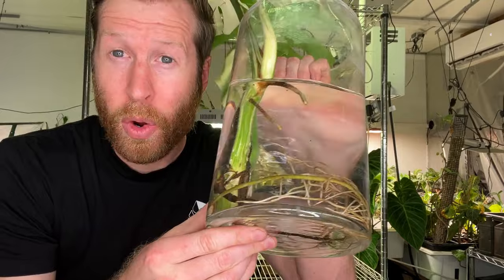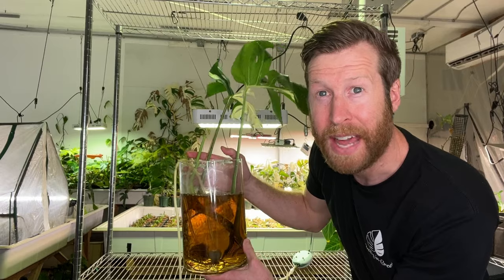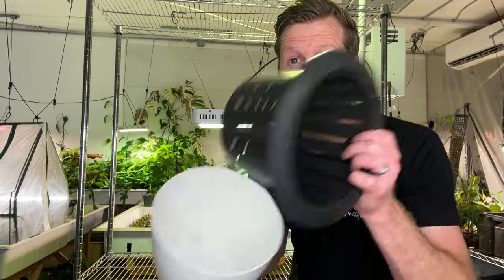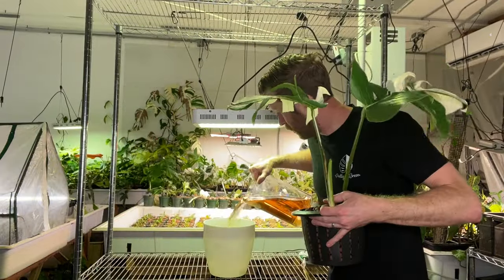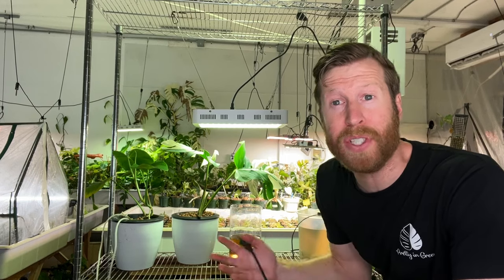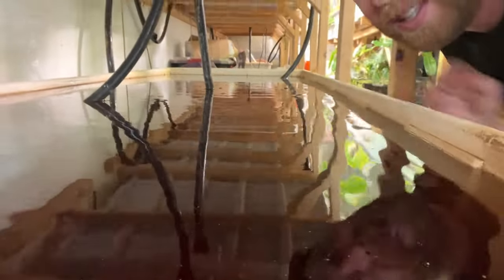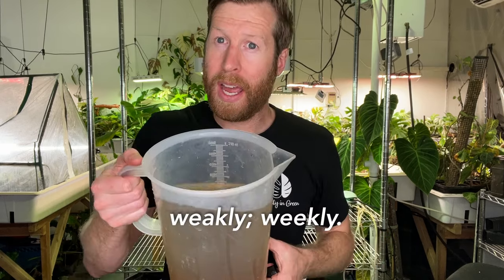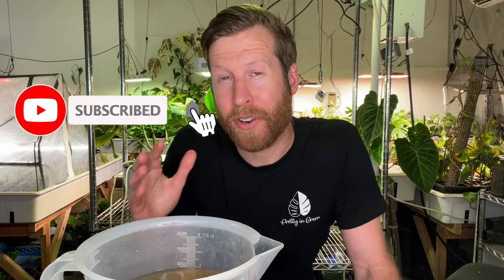LECA is SIMPLER than you think.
☀️ Barrina LED Light
🌿 Large Self Watering Hydro Pot

🌿 Large Tweezers
🧪 Captan Fungicide

🌿 GROW EQUIP 🌿

🌿 D-Shaped Moss Pole
🌿 Large Tweezers

Video Equipment Used:
128GB Micro SD

Timestamps:
0:00 Intro
0:05 Water propagation IS hydroponics
0:18 Add 1 fl oz peroxide per gallon of water
0:21 Add 1ml NAA per gal of water
0:27 Fertilize, once you have roots!
0:35 The More Light, The More Fertilizer you need
0:46 Amazon Air Pump for Water Propagation
1:05 LECA Hydroponics
1:17 Cup in Cup LECA
1:25 Pon Semi Hydro
1:42 DWC Deep Water Culture for houseplants
2:40 AirStones take passive hydro to the next level
2:50 The Growth from Barrina Shop Lights
3:15 Ebb & Flow Hydroponics for houseplants
3:30 Monstera Albo Hydroponics Farm
4:03 Leaf Lux How to Use with aroid mix
4:28 How to use Leaf Lux with LECA

Please DO NOT add this audio content to the Youtube Content ID System.

Under the fair use doctrine of the U.S. copyright statute, it is permissible to use limited portions of a work including quotes, for purposes such as commentary, criticism, news reporting, and scholarly reports. There are no legal rules permitting the use of a specific number of words, a certain number of musical notes, or percentage of a work. See, Fair Use Index, and Circular 21, Reproductions of Copyrighted Works by Educators and Librarians.